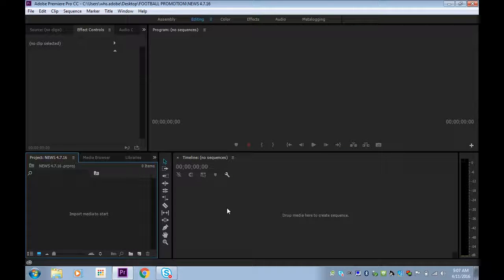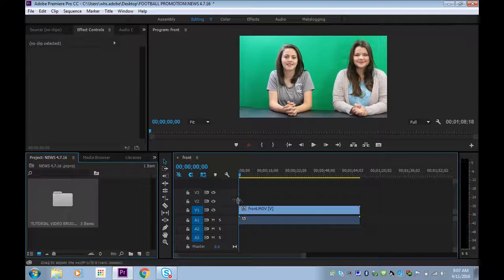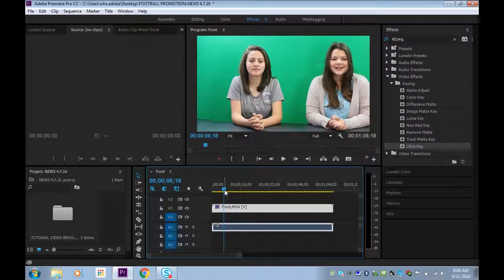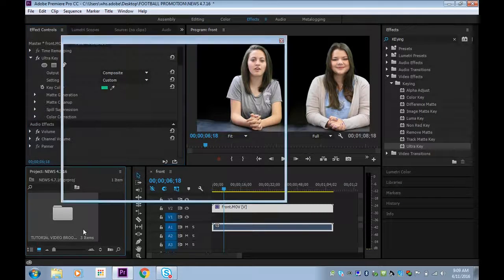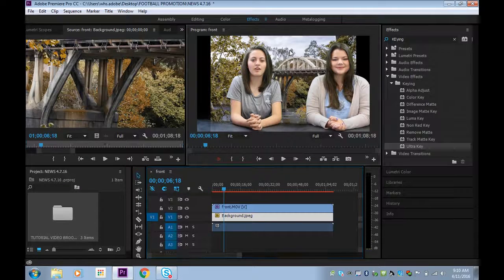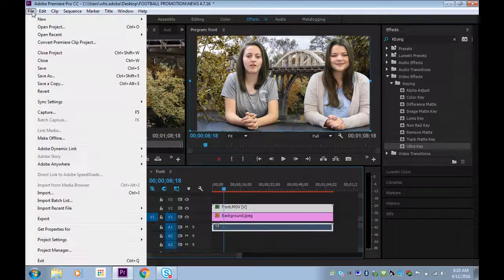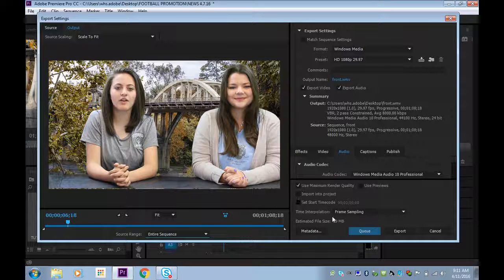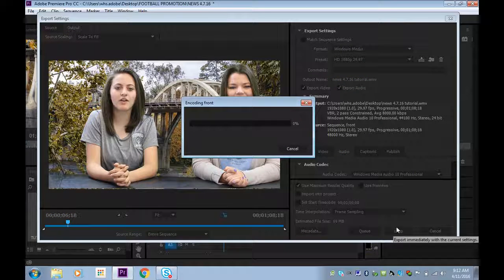HOW TO PUT IN GREEN SCREEN